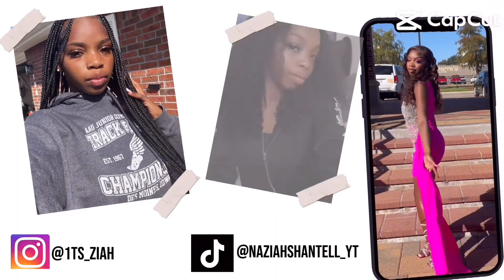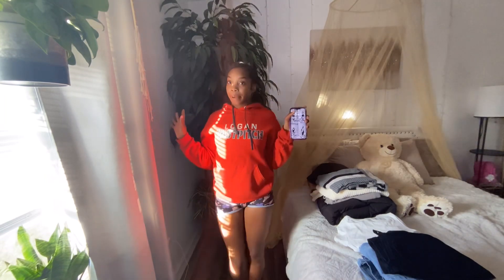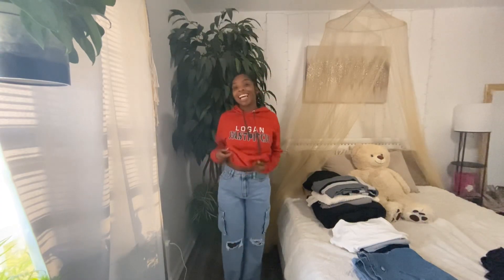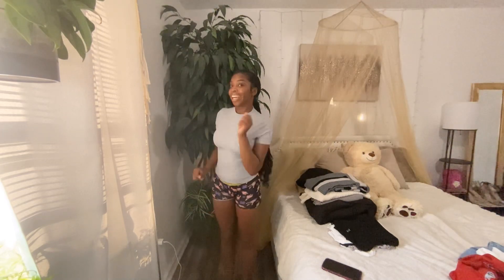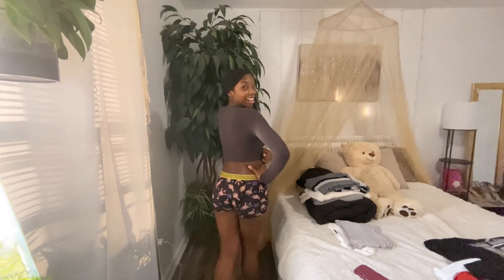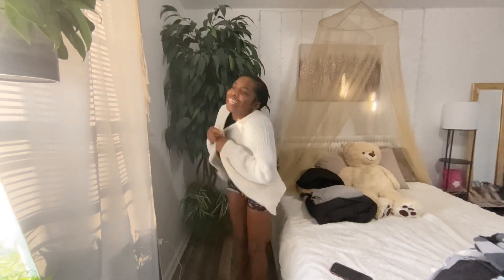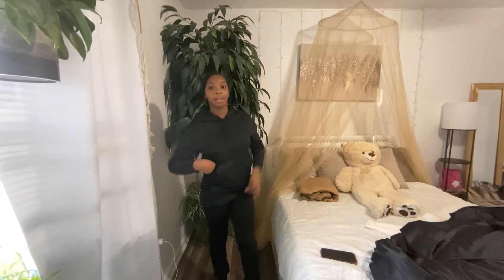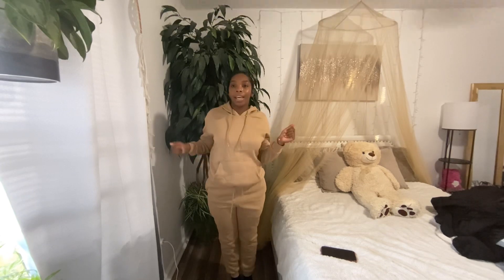Fall and Winter Shein Haul || Na’Ziah Shantell || New Jeans, Graphic Tees, Accessories and More